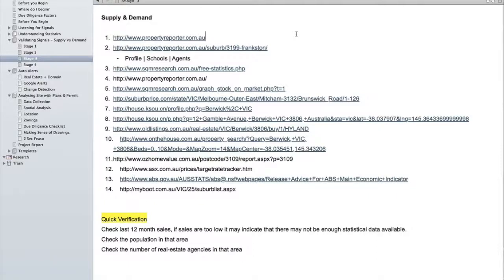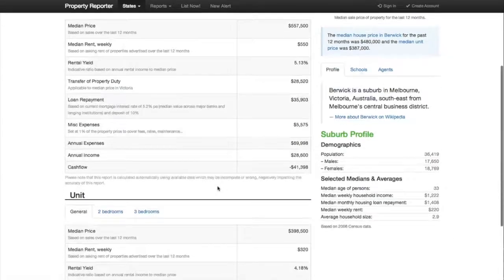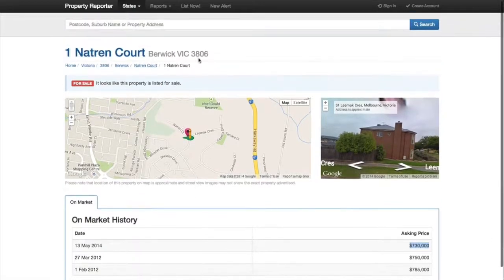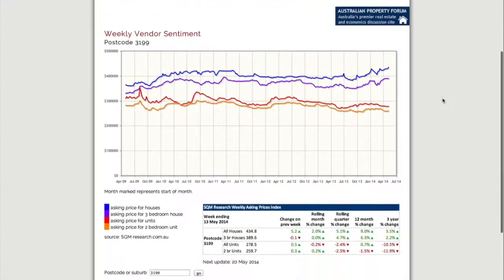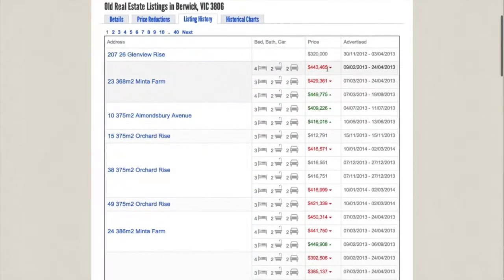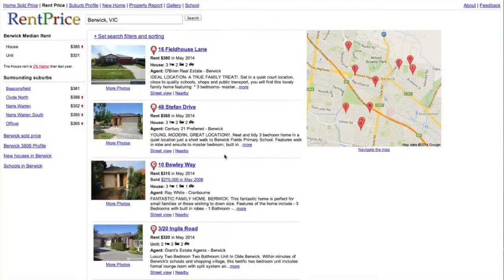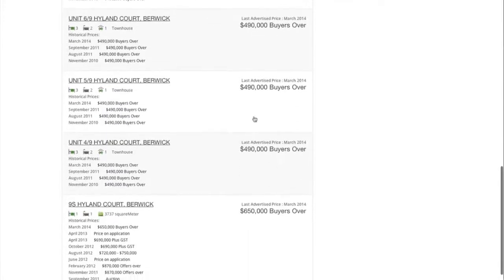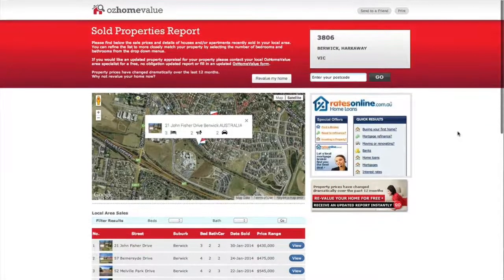Data-Driven Property Investment: How to Read the Market Like a Pro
🔎 How to Analyse the Real Estate Market Like a Pro! 🏡📊

Want to invest in high-growth properties but unsure where to start? 🤔 This video takes you step-by-step through data-driven real estate market analysis, showing you how to research suburbs, assess property values, and predict market trends. 🚀

Key Insights from This Video:
✅ Zooming In – Start with a broad suburb analysis and narrow down to specific properties for the best investment opportunities. 🎯🏠
✅ Property Reporter.com – Find out what properties are selling for and track market trends. 📈
✅ Investment Analysis – Understand how expenses, cash flow, and loan fees impact investment returns. 💰
✅ Vendor Sentiment – Use tools like SQM Research to assess whether prices are likely to rise or fall. 📊
✅ Price Reductions – Leverage listing histories and discounts to negotiate better deals. 🤝
✅ Heat Maps & Market Overviews – Visualise median asking prices and stock on sale for trend analysis. 🗺️
✅ Cross-Platform Analysis – Compare data across multiple sources for a complete market picture. 🏡🔍
✅ Legal & Development Insights – Understand zoning, property history, and development potential to spot hidden opportunities. 🏗️
✅ Interactive Tools – Predict future price movements using powerful real estate analytics tools. 📉🔎

💡 Example:
Suburbs like Ringwood, Frankston, and Brisbane have seen significant growth due to smart investments based on market data, vendor sentiment, and development plans.

🎯 Frequently Asked Questions:

❓ How does real estate market analysis begin?
✔️ Start with a broad suburb overview and gradually refine your research to identify top investment spots.

❓ How do I assess potential expenses and cash flow?
✔️ Use tools that calculate stamp duty, loan fees, and cash flow projections to determine your return on investment.

❓ Why is vendor sentiment important?
✔️ It helps predict whether property prices are rising or falling, giving you an edge in decision-making.

❓ How can I use price reductions to my advantage?
✔️ Understanding why a property hasn’t sold can help you negotiate better and avoid overpaying.

❓ What’s the role of heat maps in market research?
✔️ They provide visual insights into price trends, supply levels, and demand hotspots.

❓ Why compare data across multiple platforms?
✔️ A cross-platform approach ensures a more comprehensive understanding of the market, minimising risks.

📢 Don’t make investment decisions based on guesswork! 🚀 Watch this video to master data-driven real estate market analysis and invest with confidence.

👉 Watch now & start your research journey today!